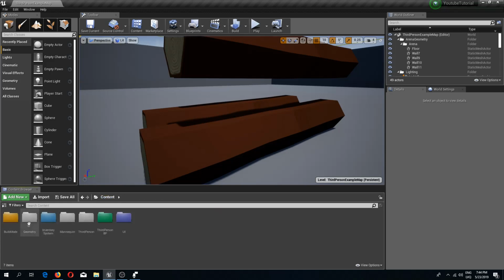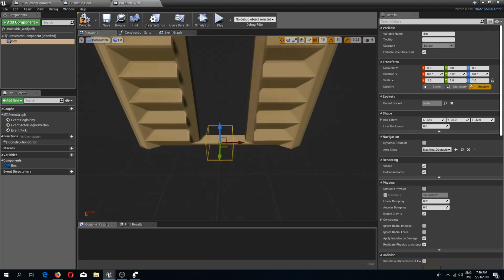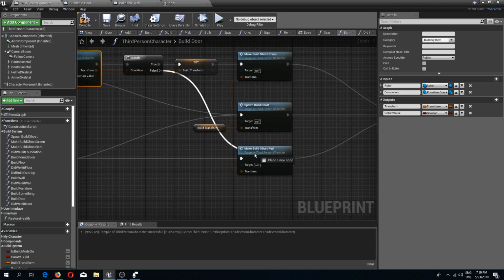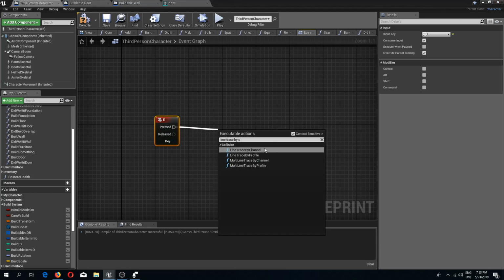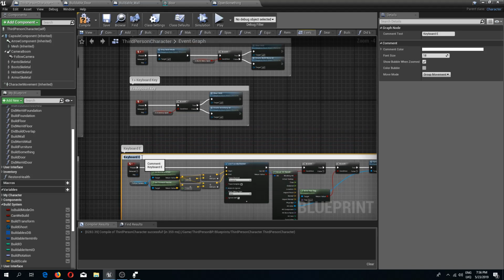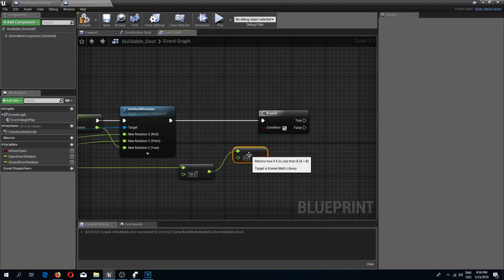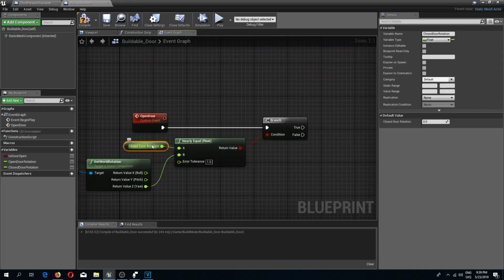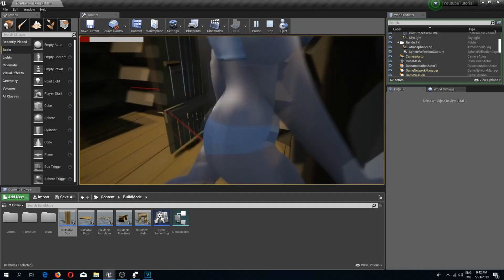UE4 Door Tutorial / Build System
Many people requested this tutorial. So here it is.
In this video we are adding functioning door to our build system.